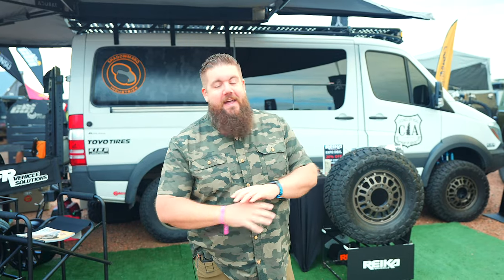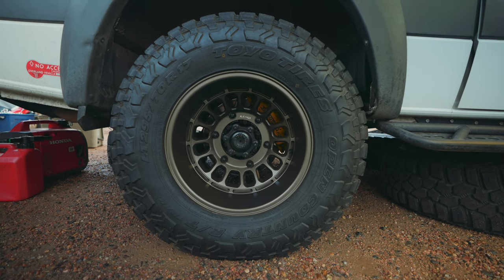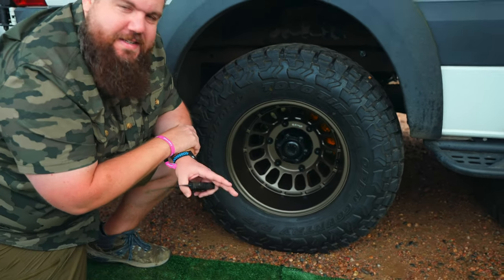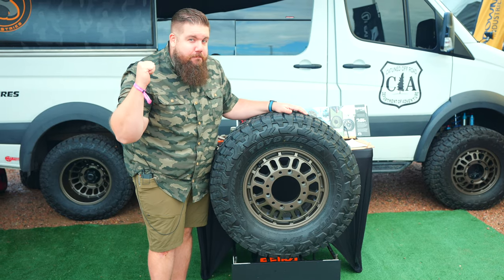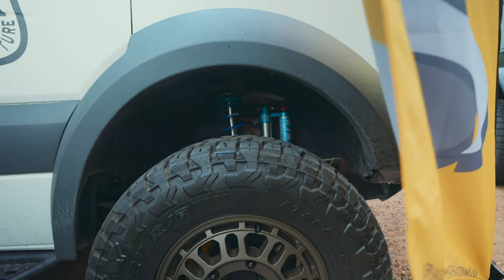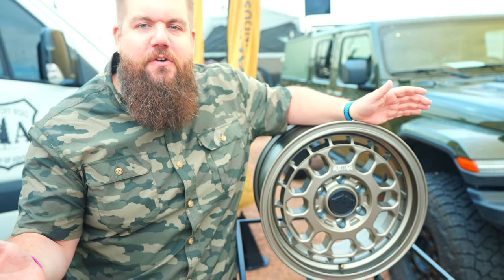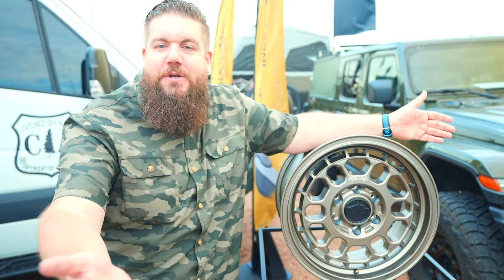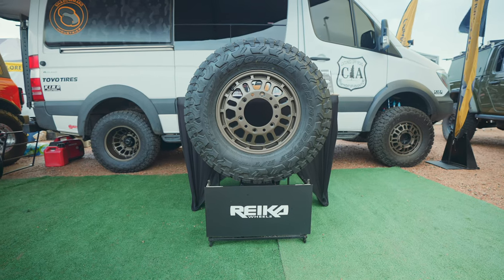This is HUGE! Sprinter 2500/3500XD Wheels from Shadowmarq/Reika!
This time, Jon Patton is coming to us from @OverlandExpo in Loveland, Colorado. Specifically from the @reikawheels booth to talk about the new partnership with Shadowmarq Industries and the Rambler R35V wheels.